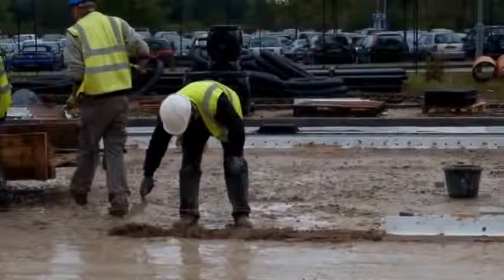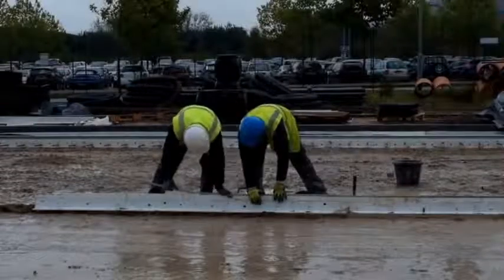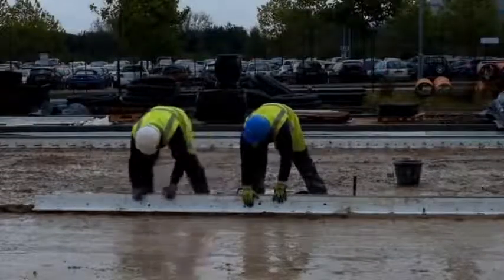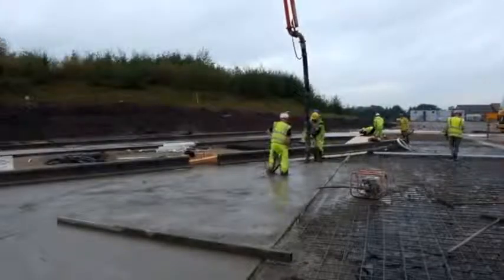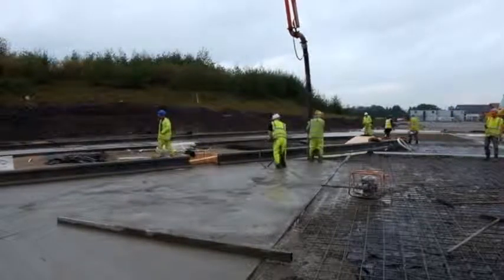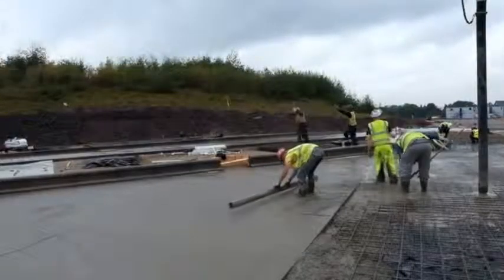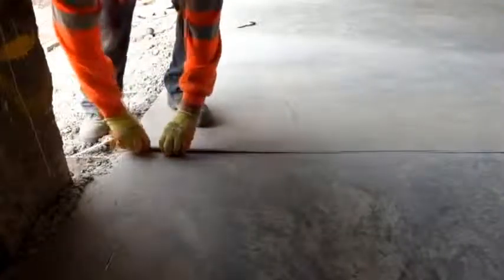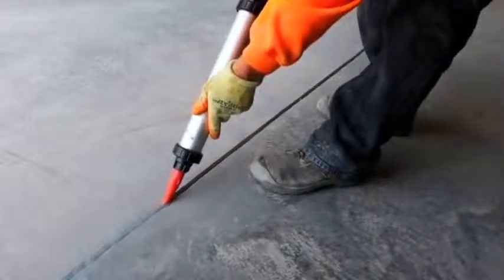What's so special about K-FORM? [construction]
Concrete is consistently in a period of transformation; methods and techniques developing to meet increasing architectural and structural ambition. Construction time and costs remains the fundamental by which projects are evaluated. However, an increased demand on concrete is offset by a need to acknowledge the need for sustainability.

What's so special about K-FORM?

• K-FORM Screed Railing provides the construction industry for the first time with a truly economical, efficient and environmentally friendly alternative to steel road

• Made from recycled materials, K-FORM is lightweight, durable and does not require removal after concrete

• All of K-FORM’s innovative and evolutionary product profiles make concrete slab forming incredibly simple.

• Furthermore, KFORM’s simple yet highly effective design means that it substantially helps to reduce time and money when compared to other alternatives on the market.

A profile for the future of formwork

Concrete is consistently in a period of transformation; methods and techniques developing to meet increasing architectural and structural ambition. Construction time and costs remains the fundamental by which projects are evaluated. However, an increased demand on concrete is offset by a need to acknowledge the need for sustainability. Author of K Form reports.

As the most used construction material in the world, the concrete and its industry must be able to respond to the challenges of global warming and questions and demands of sustainable construction, both through the material itself and its manufacture, but also by utilising and embracing industry innovations.

Working smarter and more efficiently is a requisite by which the industry will be judged, and for many, the future hinges on what and how concrete embraces innovation and what it offers for sustainable construction.

K-Form has managed to combine all of the benefits of the savings, while enhancing the green credentials of a project by the use of its 100% recycled PVC screed rail system.

Calculations have shown that the carbon footprint of the K-Form PVC screed rails is 76% lower than the carbon footprint of steel road forms when comparing K135 on a 150mm-thick concrete slab to using 150mm metal road forms.

Window frames
The screed rails are produced from window frames that have been diverted from landfill disposal, cleaned of all glass, gaskets and catches etc and then ground down into a 5mm chip form. These chips are then magnetically cleaned of any metals that may have got through the manual cleaning process, colour sorted by a spectrum analysing machine that will detect and remove any non-white PVC which thus removes any traces of the black rubber gaskets. The finished recycled chips are then moved to the bespoke production facility in south Wales, which houses high-temperature and high-pressure plastic extrusion machinery which re-melts the chips and then forces them through tooling to form the final required profile.

Advantages
The profile of the K-Form is hollow in its vertical structure to give a compressible characteristic, which is in most cases appropriate to form an expansion joint between the adjacent slabs (subject to the requirements of each individual slab design and subsequent engineer’s approval).

This design allows for continuous pouring of adjacent bays of a concrete slab, thus allowing the contractor to realise huge time and cost savings within the project. Also eliminated is the need for saw cuts to the joint area in order to place a gunned in seal as the top strip of the profile is simply removable to allow the sealant to be applied to a clean and dry void perfectly aligned with the joint.

K-Form is being used extensively on project all around the world that range from small agricultural or domestic projects, right the way through to large concrete slabs on major distribution centre projects.

Project case study:
Contractor Morgan Sindall was commissioned to build a new £6 million Agri-Business Centre in Holsworthy, Devon. This new 30-acre (12-hectare) site is to replace the existing site being sold off to a major supermarket chain. Bad weather in the south-west had an impact on the time deliverable on the project and the original specifications were reviewed to include K-Form use in all the concrete slab work.

The net floor area within the Agri-Business centre for livestock was 135 × 100m. The net concrete area required was 13,500m2 (internal/external) and the total quantity of K-Form K135 ordered was 2800 linear metres.

This saved 60% in labour time, as there were no steel forms to be laid or struck and no edge damage, with the associated manual handling issues. Overall programme time saving was considerable (three to four weeks) as at least six to eight bays could be set up in advance and pre-meshed/pre-earthed (a livestock earthing requirement), without tying up large quantities of steel forms.